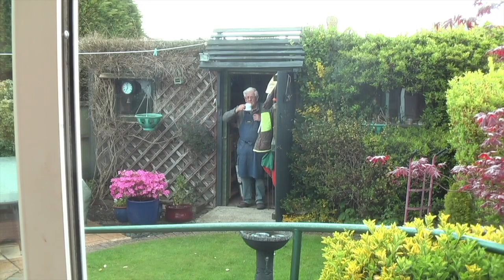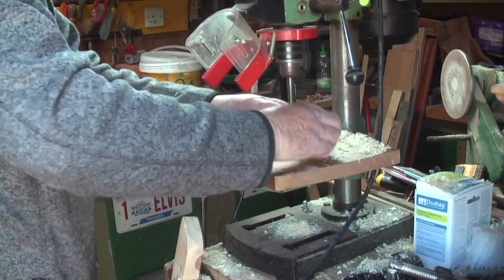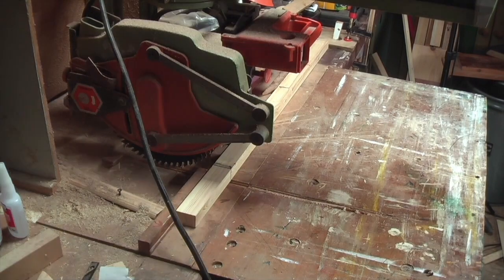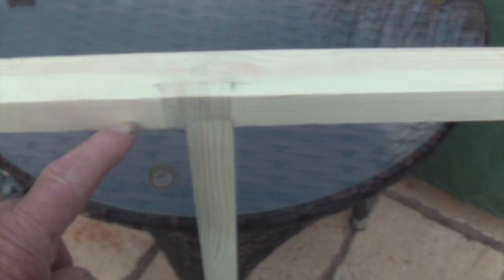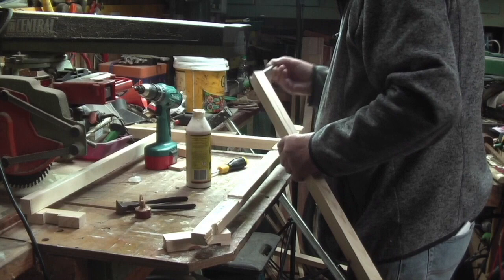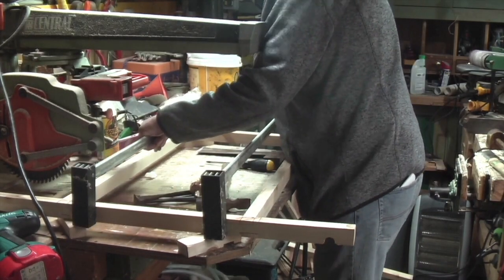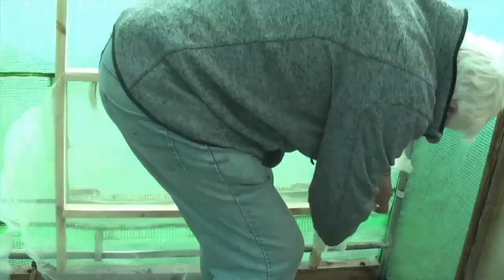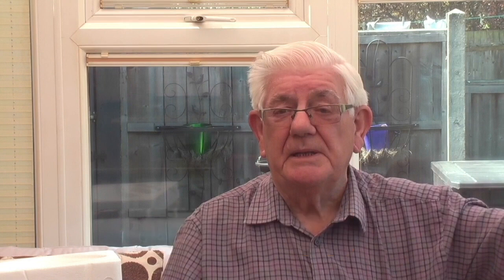2021 April Week 4 - Fixing The Polytunnel, Rat Proof Vents Mk II - Allotment Garden UK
Hi I'm Mike and welcome to Allotment UK where I make videos about my allotment garden in East Sussex.

At long last we have rain which means I can focus on the all important task of repairing the rat proofing on my polytunnel which suffered damage in the recent gales.

I used the Rod technique to take all my measurements so that the frames will click into place on the aluminium tubes of the polytunnel.  I took this home and drilled the necessary holes paring them back so they click onto the tubes.  This was successfully tested and then enough wood purchased to make 8 frames.

Even when mass producing short runs it pays to set up a jig or in this case a stop block to save time and ensure accuracy.  However, it doesn't prevent mistakes from being made and I ended up cutting the joints on the wrong side of the frame legs.  This was because I had forgotten to mark the facing of the legs.  Not the end of the world and so I created some filler blocks to hide my mistake.

With the legs repaired and the joints cut on the right side of the legs it was only left to glue and cramp the frames together and give them a coat of interior varnish.

I was  keen to get at least one frame fitted this week and covered with the enviro mesh on the inside.  THe weather turned bad again giving us unexpected hail which stopped me from fitting the exterior wire mesh.

Timestamps
0:00 - Intro and mini plot tour
0:38 - Repairing the Rat Proof Poly Tunnel
0:50 - Making a Rod
1:50 - Jazz and Jigs
2:15 - Making a Mistake
3:40 - Sanding and finishing

5:10 - Fitting the first frame